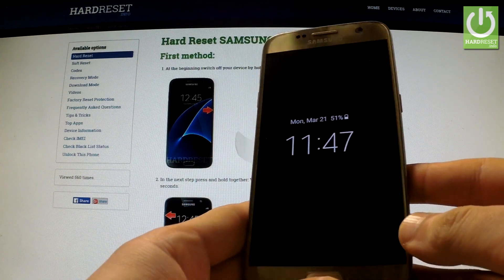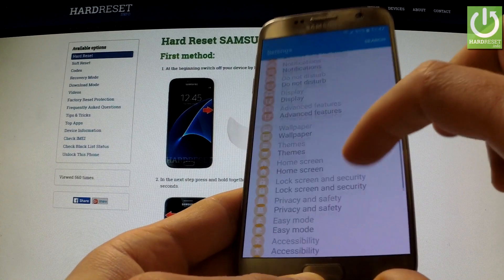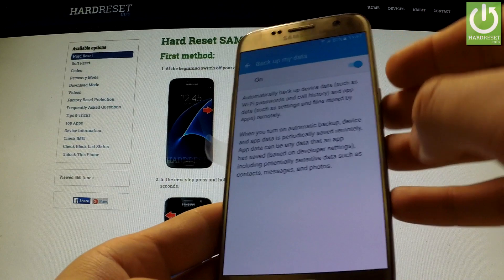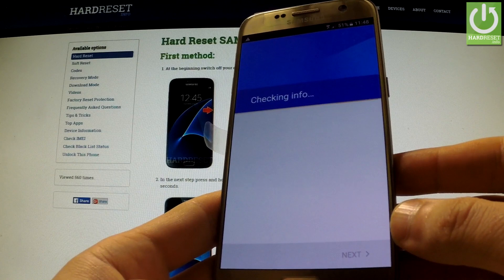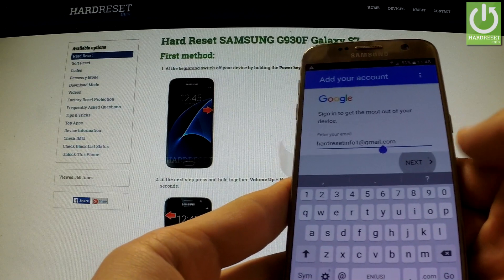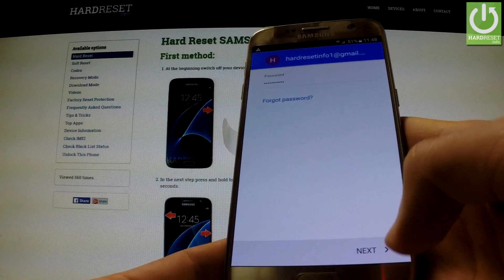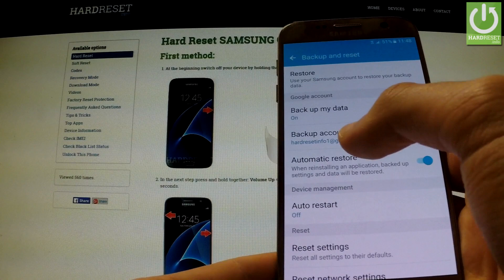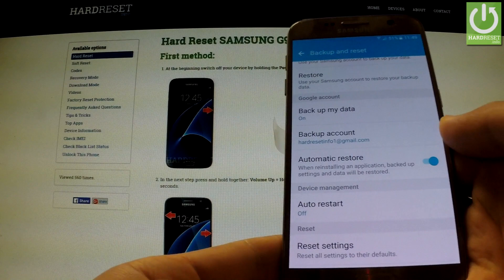Back Up your Data in SAMSUNG G930F Galaxy S7 by Google Account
How to back up your data and settings? How to use Google Account? How to backup your phone by Google Account?
You can use Android Backup Service to back up data connected to one or more of your Google Accounts. If you had to replace your device or erase its data, you can restore your data using any account that you backed up.